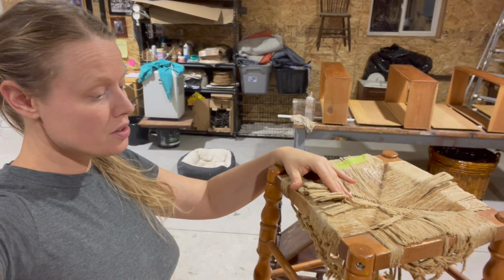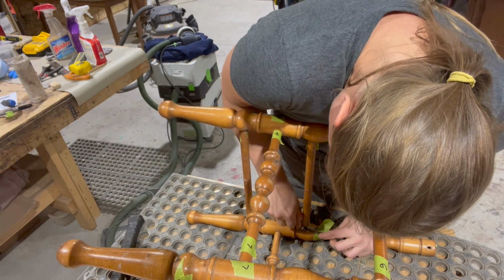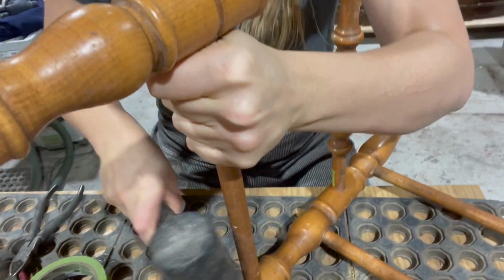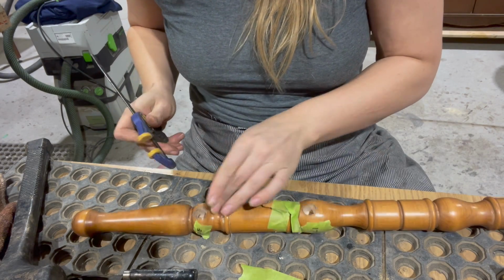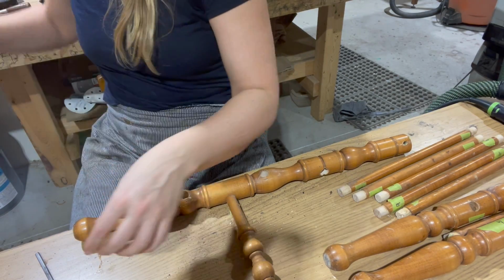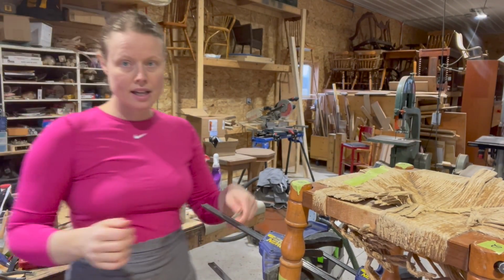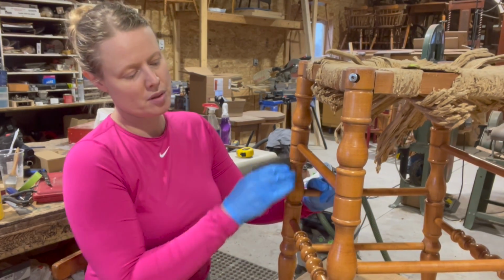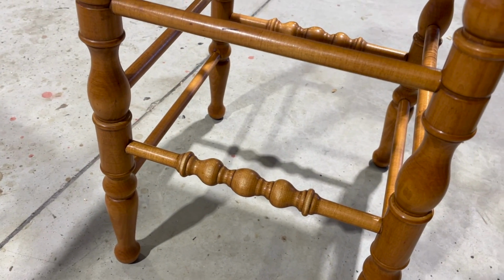A little love goes a long way